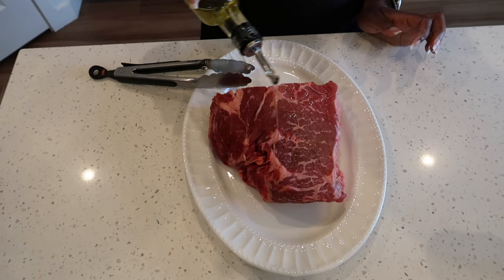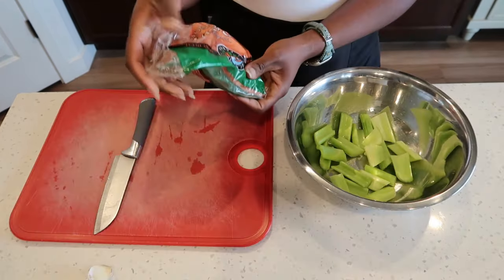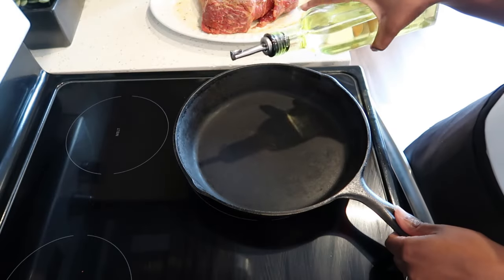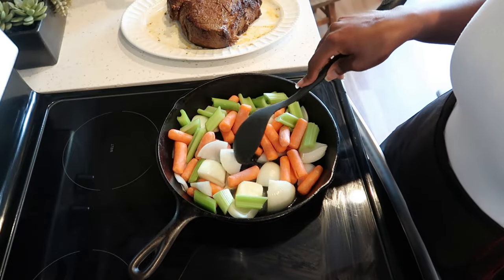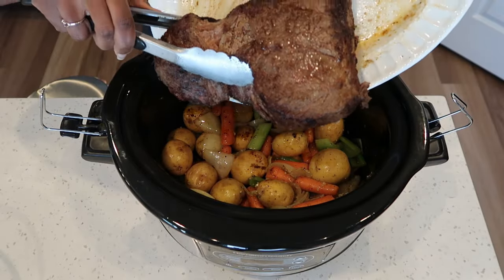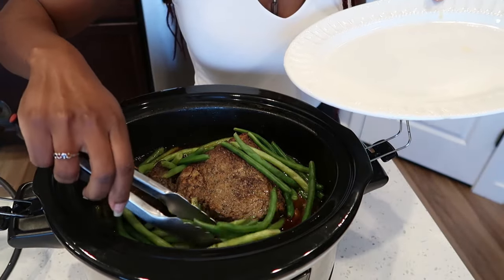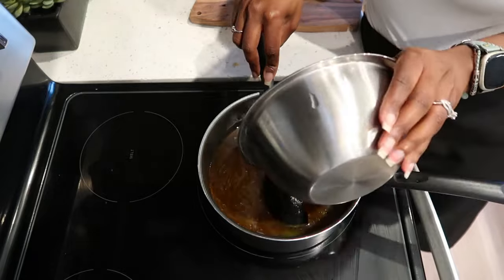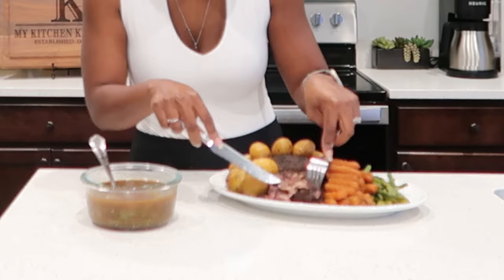Perfectly Juicy👌 Pot Roast Recipe for Christmas! The Best Pot Roast ❗❗❗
oil
3lbs Chuck roast
season salt
celery salt
garlic powder
onion powder
black pepper
ground thyme
3tbsp unsalted butter
3 celery sticks
20 baby carrots
1 large onion
1lbs Pite gold potatoes
3 cloves garlic (minced)
1/2 Cup red cooking wine mix with 2 cups of beef broth
2tbsp cornstarch mix with pot roast juice
10oz trimmed fresh green beans